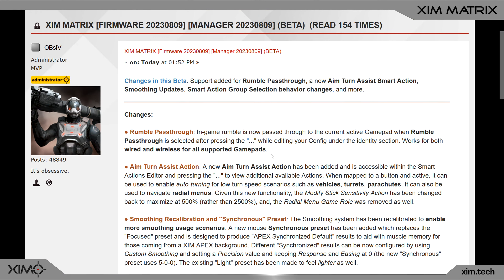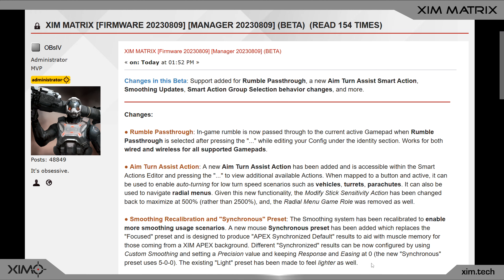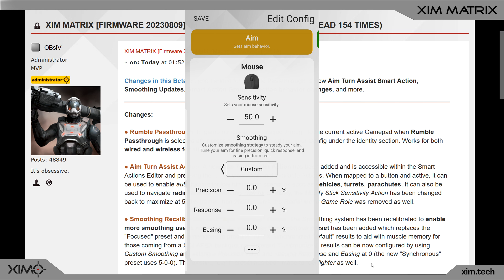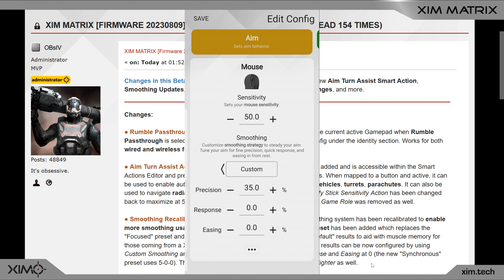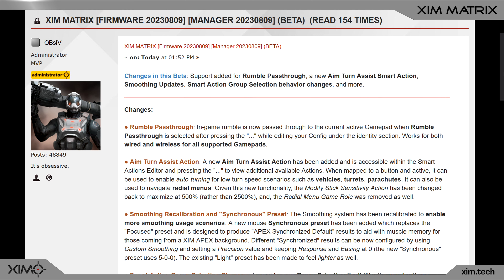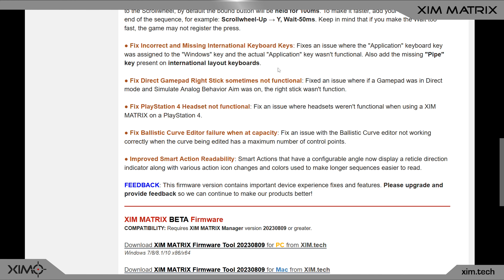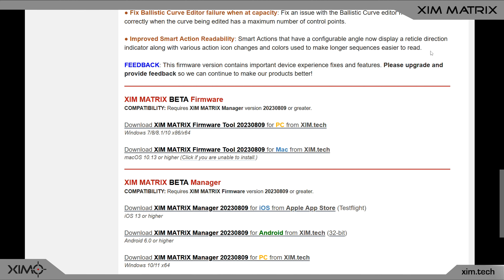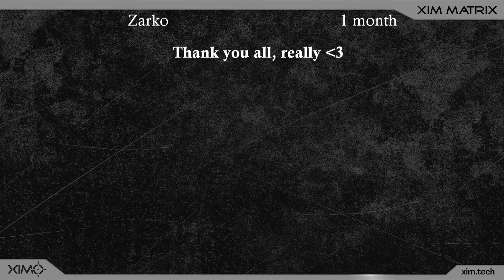XIM Matrix - Synchronization Default, Common & Off Are Back + Controller Rumble - New Matrix Update!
Buy XIM Matrix here (paid links):
Amazon US
Amazon Germany
Amazon UK: - in a few weeks -
Amazon France
Amazon Italy

Designed by gamers, XIM MATRIX provides the best possible mouse/keyboard, gyro aiming and controller solution for the Playstation 5, Xbox Series X/S, Xbox One and PlayStation 4. It also offers Smart Actions, Universal Sensitivity and a lot of other exclusive features!